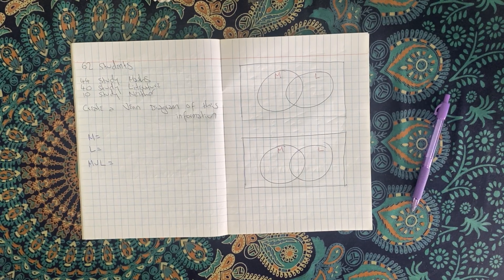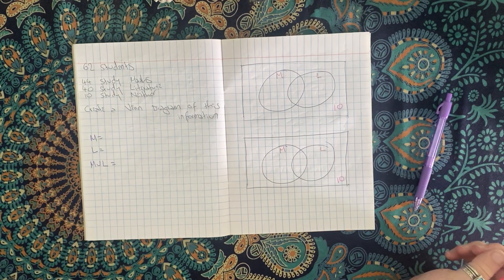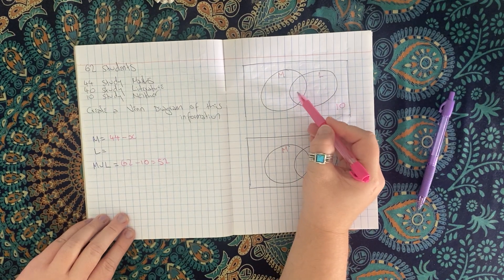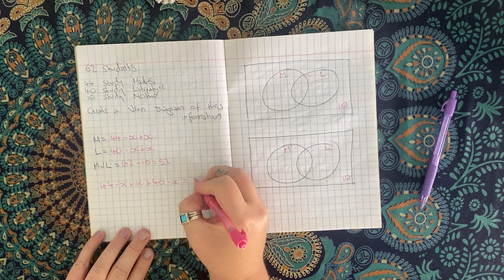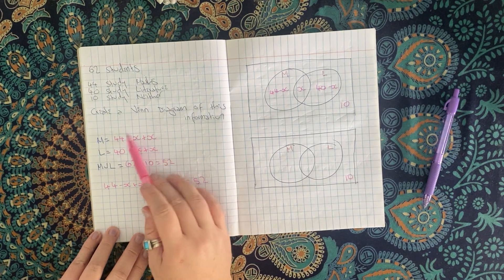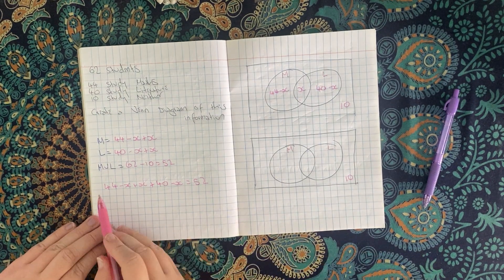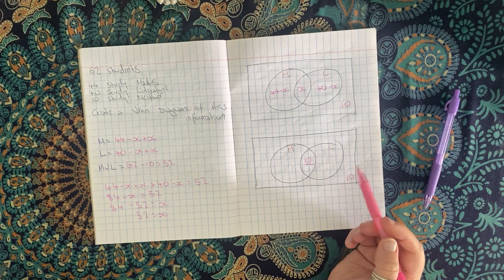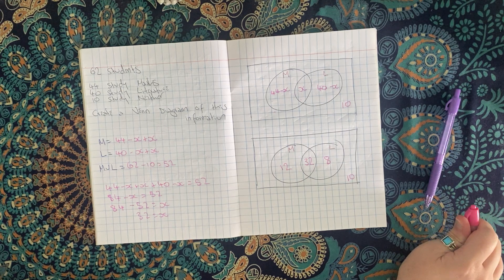Finding the unknown intersection on a Venn diagram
IGCSE maths mathematics Cambridge